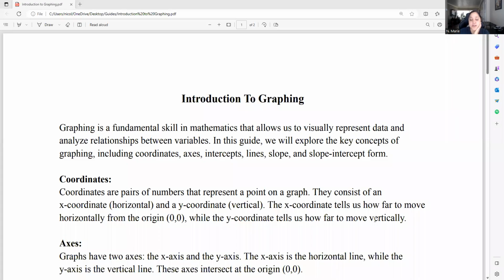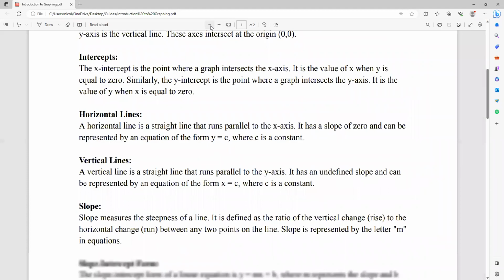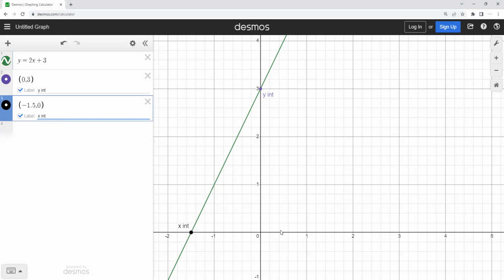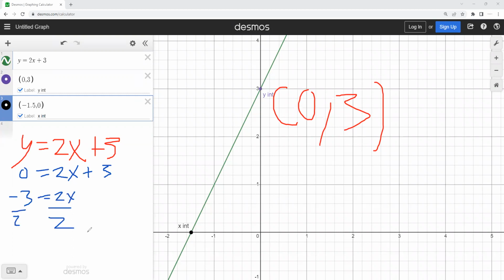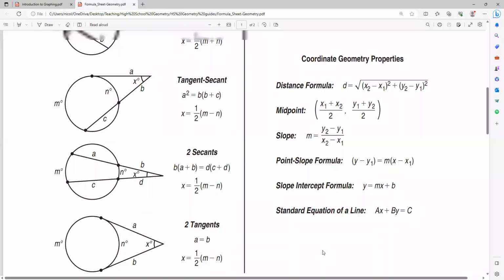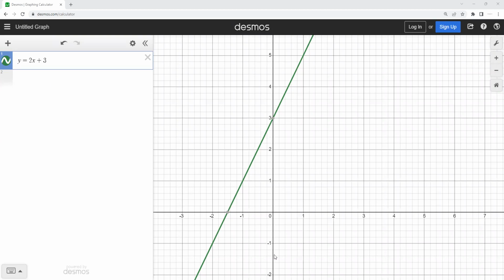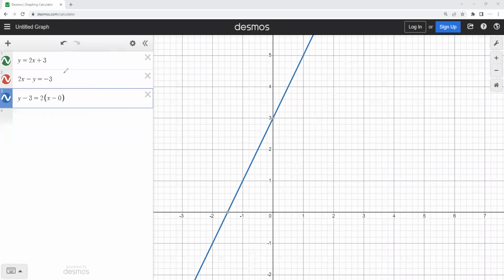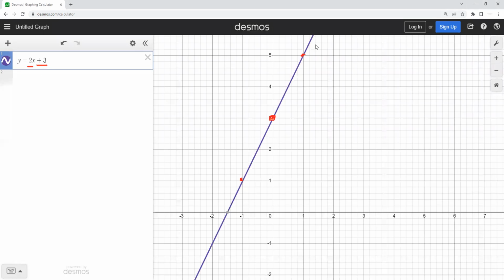Algebra - Introduction To Graphing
Graphing is a fundamental skill in mathematics that allows us to visually represent data and analyze relationships between variables. In this guide, we will explore the key concepts of graphing, including coordinates, axes, intercepts, lines, slope, and slope-intercept form.

Coordinates:
Coordinates are pairs of numbers that represent a point on a graph. They consist of an x-coordinate (horizontal) and a y-coordinate (vertical). The x-coordinate tells us how far to move horizontally from the origin (0,0), while the y-coordinate tells us how far to move vertically.

Axes:
Graphs have two axes: the x-axis and the y-axis. The x-axis is the horizontal line, while the y-axis is the vertical line. These axes intersect at the origin (0,0).

Intercepts:
The x-intercept is the point where a graph intersects the x-axis. It is the value of x when y is equal to zero. Similarly, the y-intercept is the point where a graph intersects the y-axis. It is the value of y when x is equal to zero.

Horizontal Lines:
A horizontal line is a straight line that runs parallel to the x-axis. It has a slope of zero and can be represented by an equation of the form y = c, where c is a constant.

Vertical Lines:
A vertical line is a straight line that runs parallel to the y-axis. It has an undefined slope and can be represented by an equation of the form x = c, where c is a constant.

Slope:
Slope measures the steepness of a line. It is defined as the ratio of the vertical change (rise) to the horizontal change (run) between any two points on the line. Slope is represented by the letter "m" in equations.

Slope-Intercept Form:
The slope-intercept form of a linear equation is y = mx + b, where m represents the slope and b represents the y-intercept. This form allows us to easily identify the slope and y-intercept of a line.